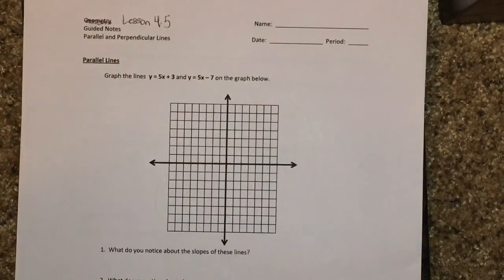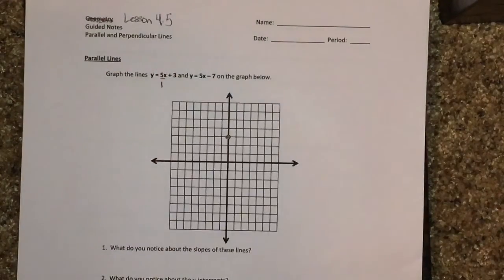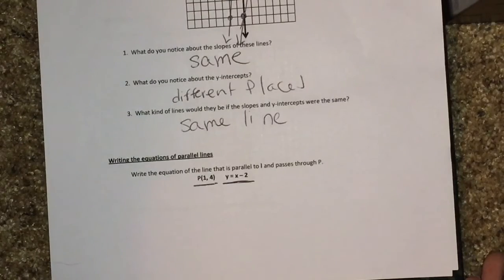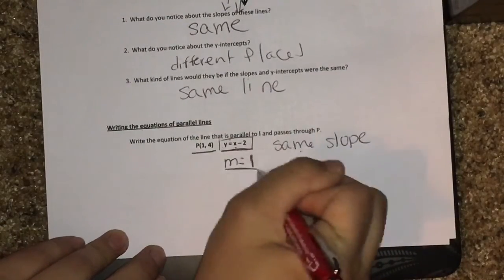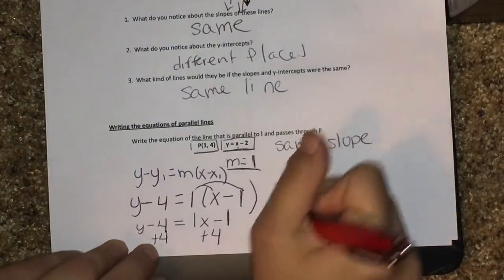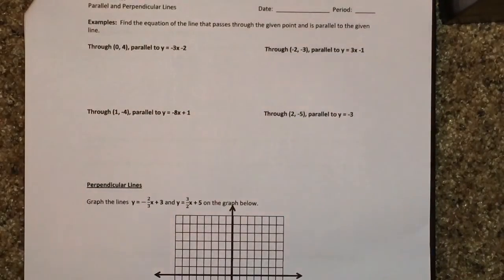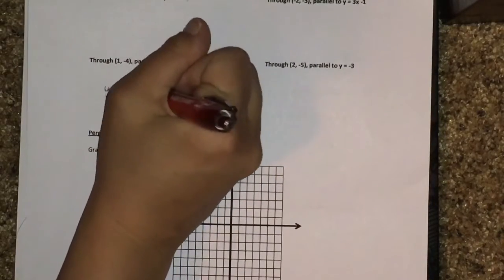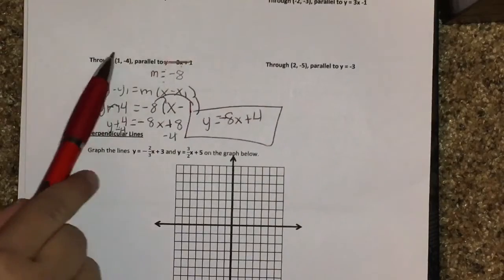Lesson 4.5 Part 1